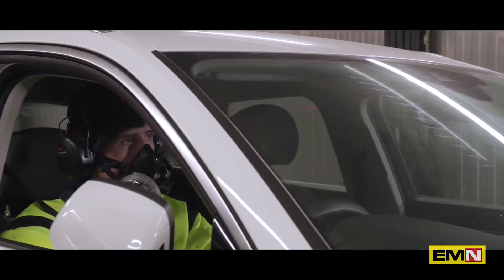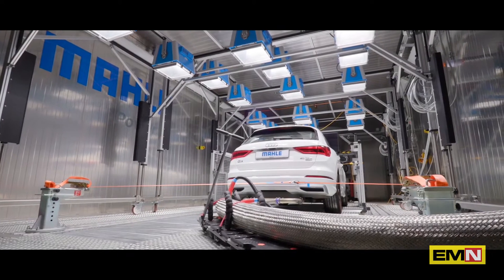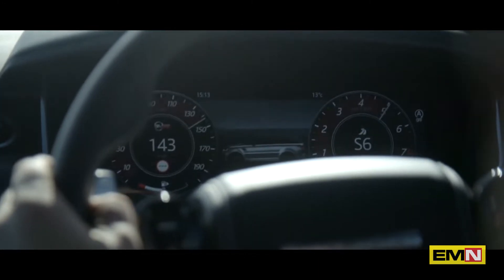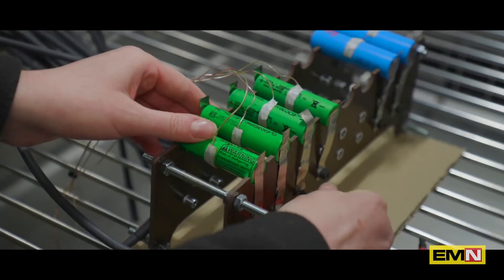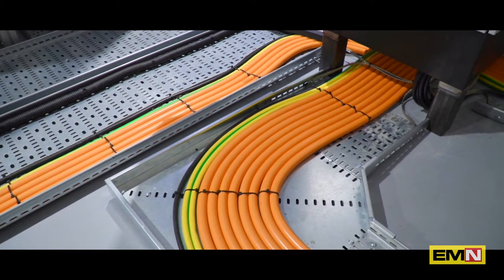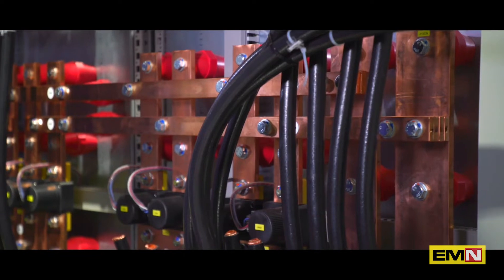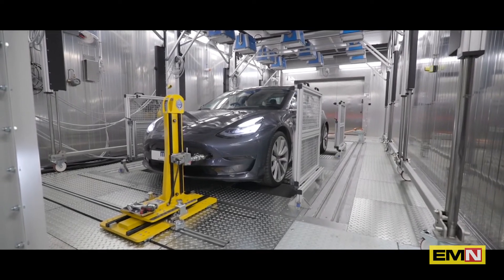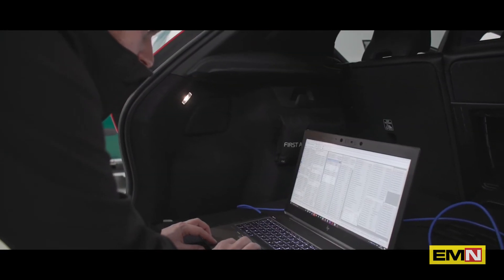Mahle and the electric vehicles development centre - Electric Motor News n° 23 (2022)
Mahle Powertrain developed a specific unit for EV products, like the battery development centre; in a way to supply the automakers the complete tested and validated electric powertrain for their vehicles.
In italiano - Mahle e il centro di sviluppo dei veicoli elettrici
Mahle Powertrain ha sviluppato un'unità specifica per i prodotti EV, come il centro di sviluppo delle batterie; in modo da fornire alle case automobilistiche il gruppo propulsore elettrico completo testato e convalidato per i loro veicoli.
Video in lingua inglese.